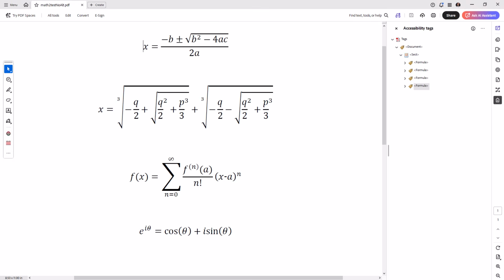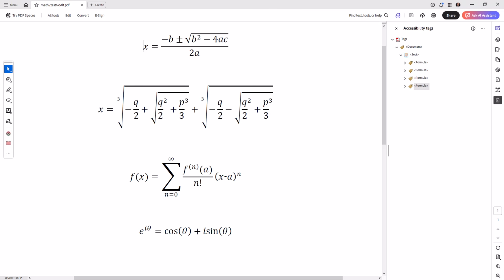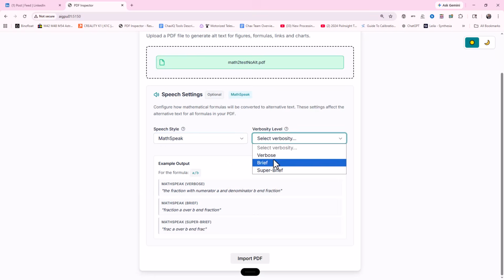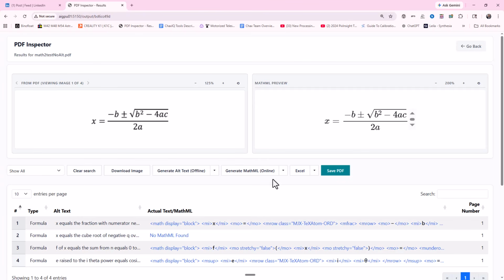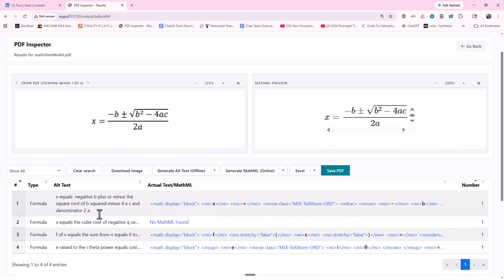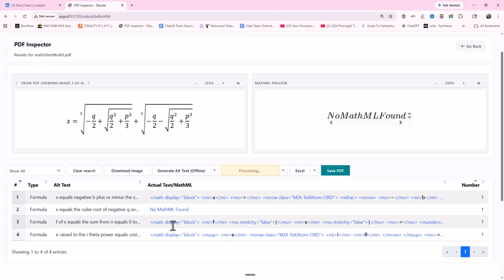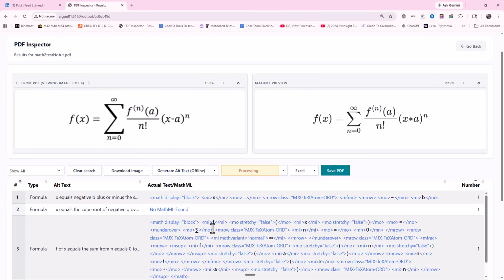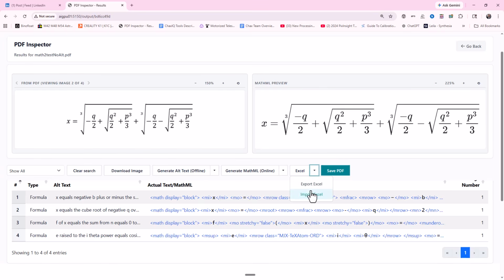Math in a PDF is now possible!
We now have a viable approach to accessible math inside PDFs. This demo shows how MathML can be automatically generated and embedded into properly tagged PDF formulas, along with alt text that can be reviewed and refined by a human.

Accessible math in PDFs has long been one of the biggest unsolved challenges in digital accessibility. Recent progress from Microsoft helped move the industry forward, and this demonstration shows how MathML can now be generated and integrated into PDF workflows.

For years, screen readers struggled to interpret equations inside PDFs, leaving many STEM documents difficult or impossible to access. In this video, Dax Castro demonstrates a workflow that brings MathML directly into PDFs, allowing screen readers like JAWS and NVDA to correctly interpret and speak mathematical expressions.

This demo explores how MathML can be embedded inside PDF formula tags, enabling assistive technologies to understand and navigate complex equations in ways that were previously very difficult.

You will also see a new approach that can analyze existing PDFs and generate MathML and accessible descriptions for mathematical formulas, even when the original source file is unavailable. Using on-premise AI, the system detects equations, generates MathML, and produces editable alt text that can be reviewed and refined by a human.

• How formulas can be tagged using Formula tags in PDFs
• How MathML can be embedded in PDFs for screen reader support
• How JAWS and NVDA read mathematical expressions inside PDFs
• How AI can detect equations and generate MathML and alt text
• How math speech can be refined using ClearSpeak and MathSpeak

This development could significantly improve accessibility for STEM content, education, research, and technical publishing, where mathematical notation has historically been one of the hardest barriers to accessible documents.

If you work in PDF accessibility, document remediation, higher education publishing, or accessible STEM content, this demo shows what the future of accessible math in PDFs may look like.